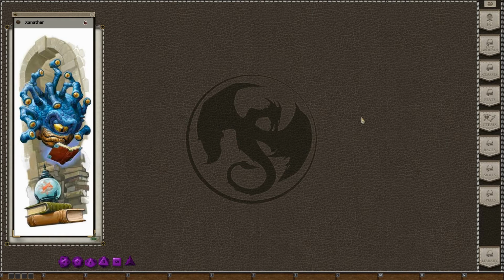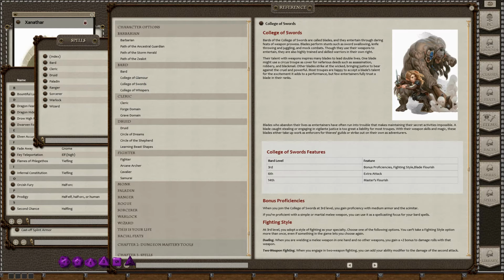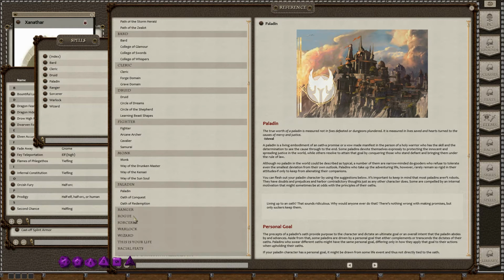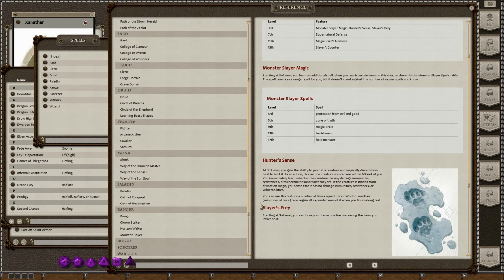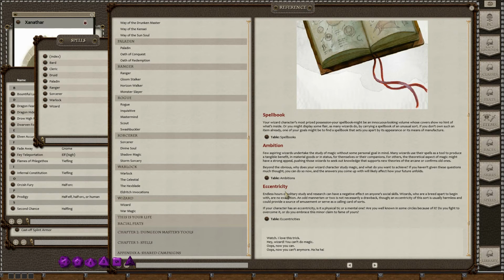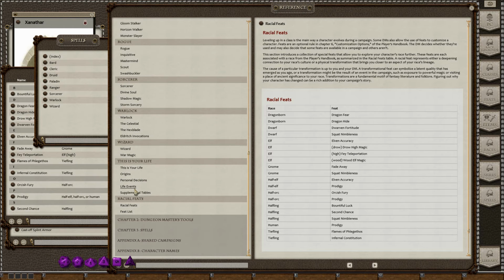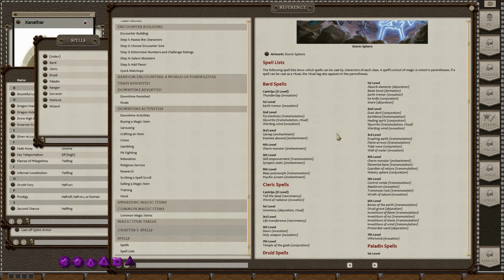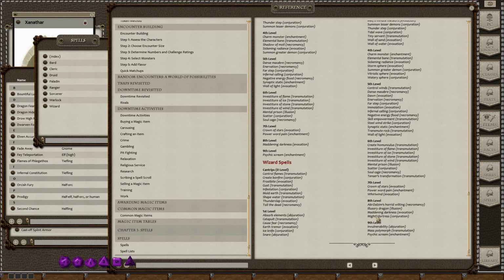Fantasy Grounds: A First Look at Xanathar's Guide to Everything.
A look at the D&D 5e source book "Xanathar's Guide to Everything" on Fantasy Grounds.